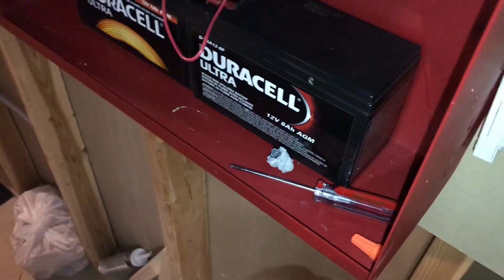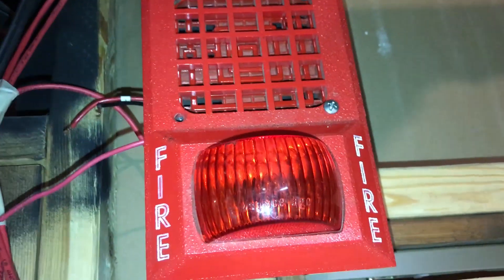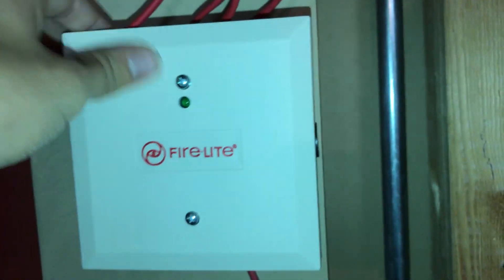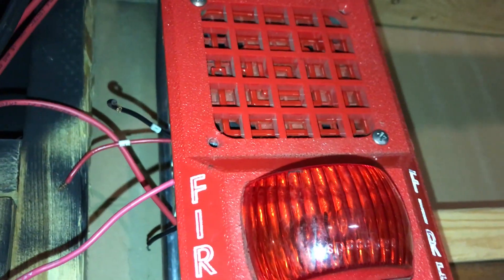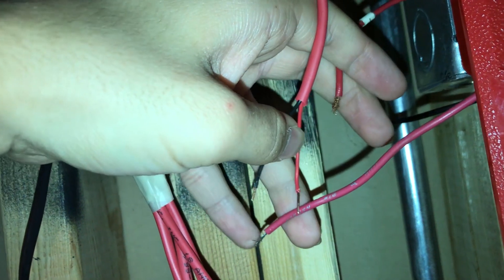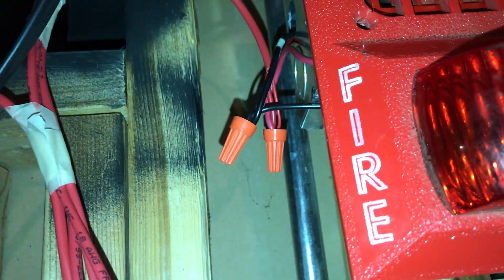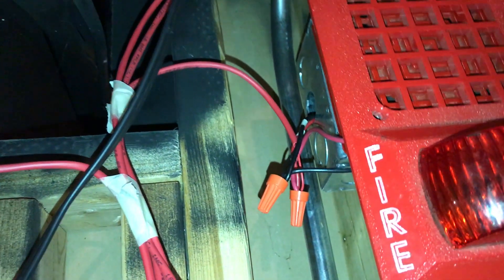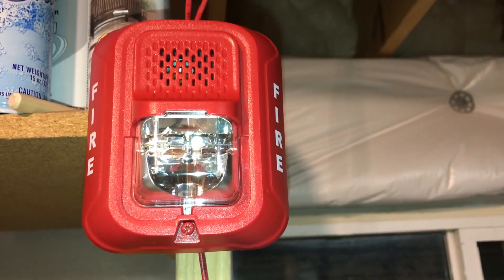Fire Alarms Explained: Wiring Horn/Strobes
Fire Alarms Explained is a series where Zach discusses basic concepts of fire alarm systems, as well as showing the specific systems hands on. This is a new series, so do you like it?